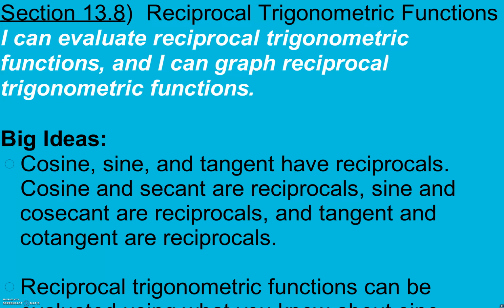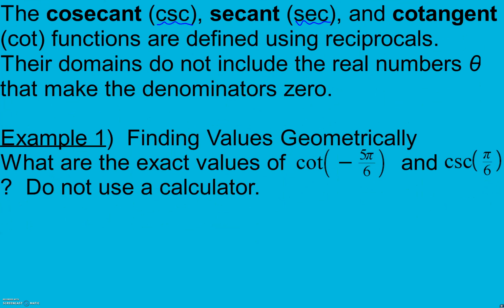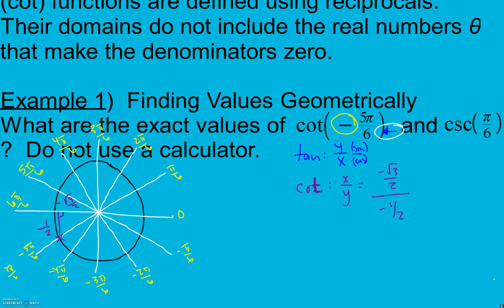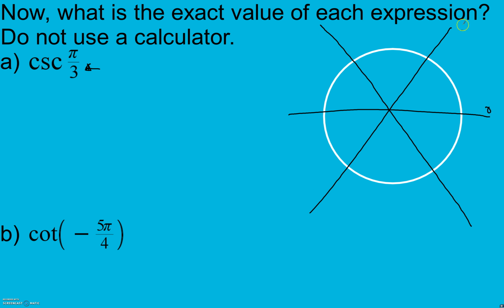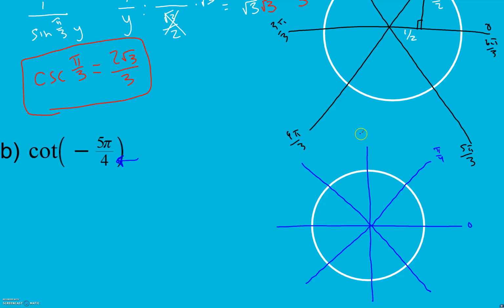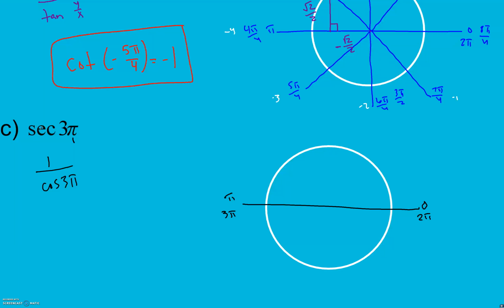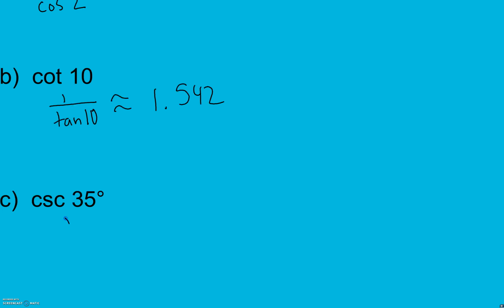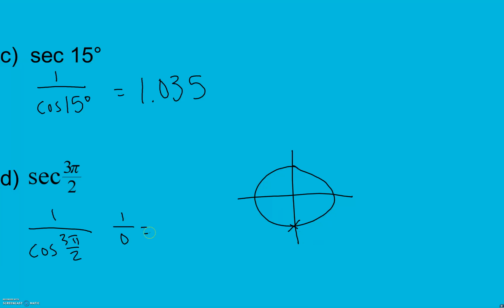Advanced Algebra Section 13.8 pt 1